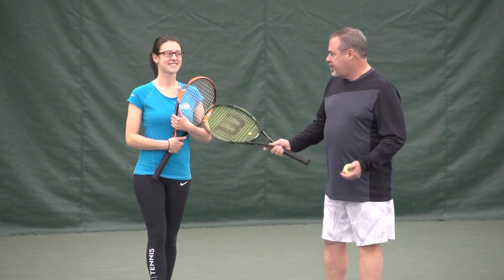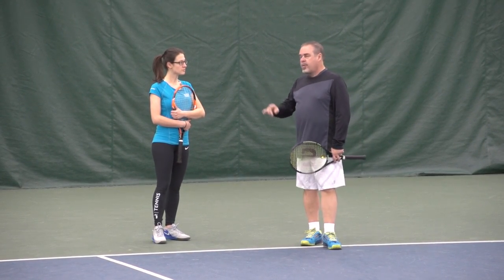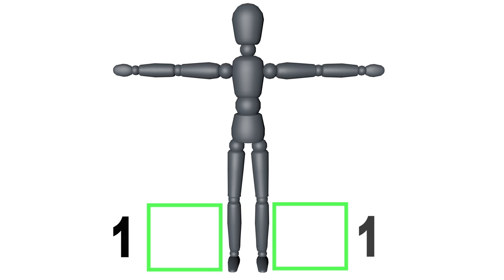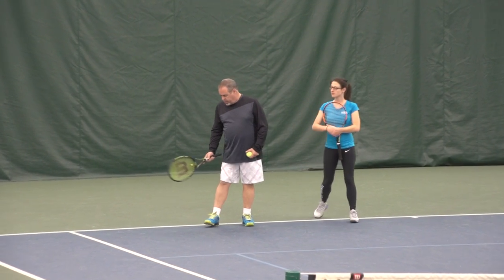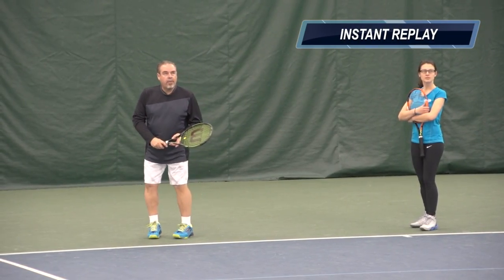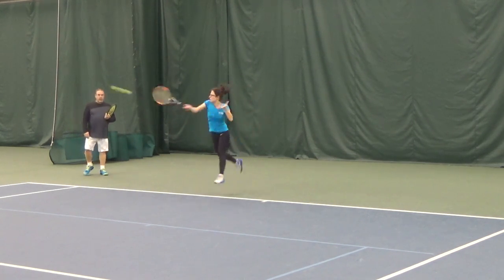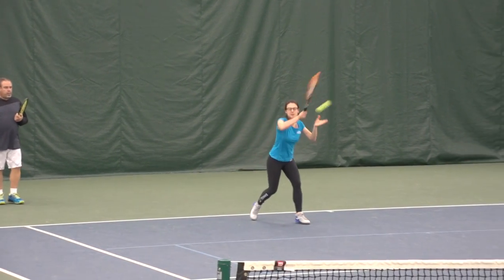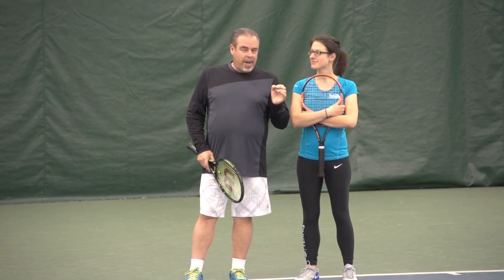How to Take the Ball on the Rise.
In this video lesson, Master Professional Jorge Capestany talks about taking the tennis ball on the rise.

Video topics include:
1) Fear of Losing
2) Closing out an opponent
3) Your Inner Voice
4) Nerves and Choking